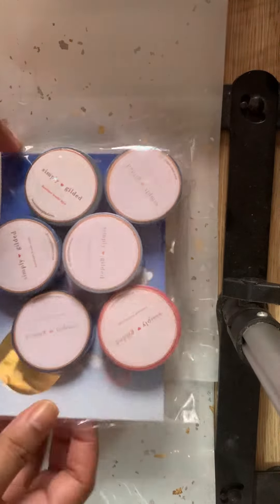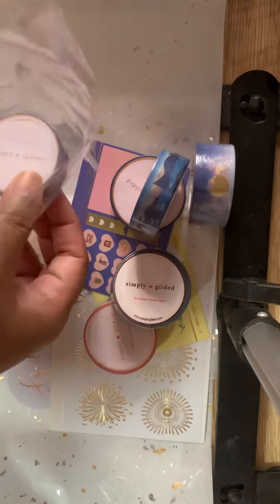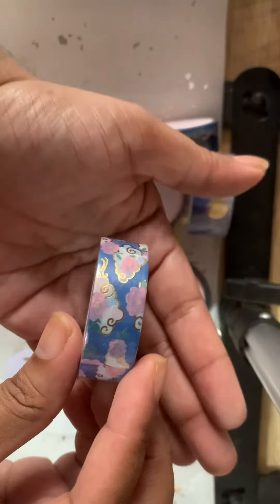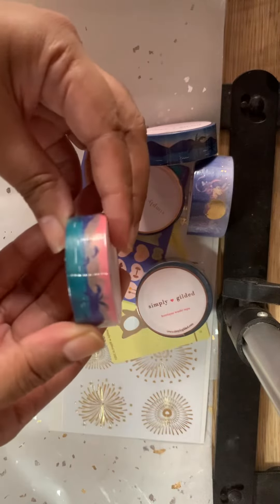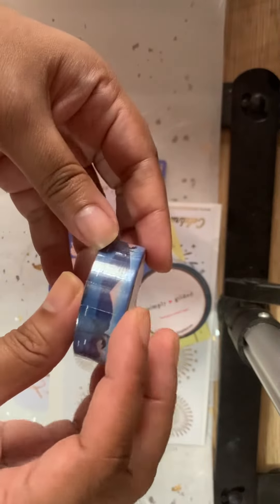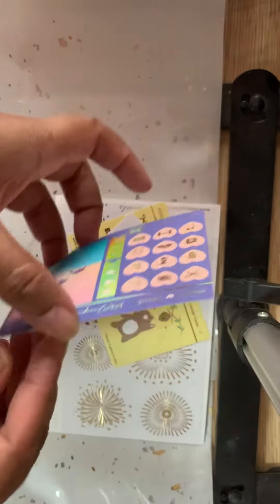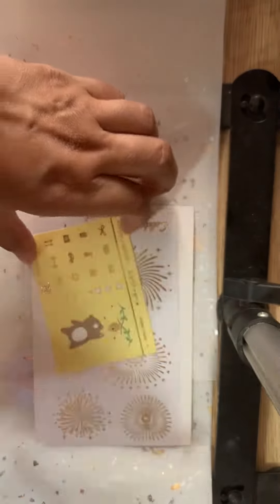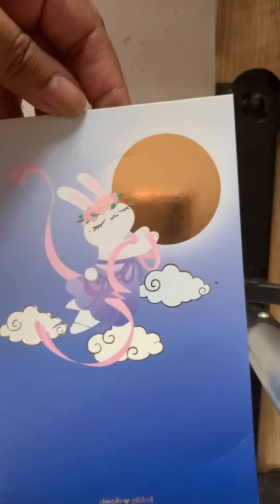Simply gilded Happy mail